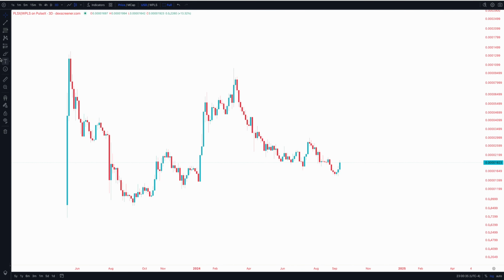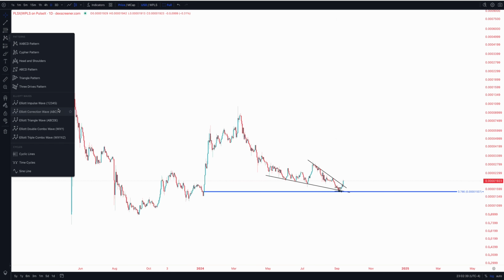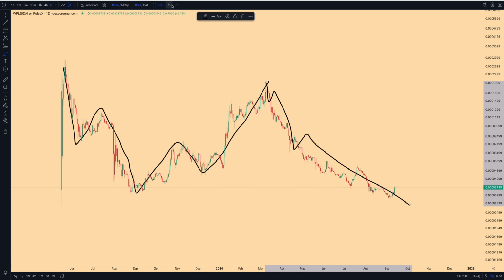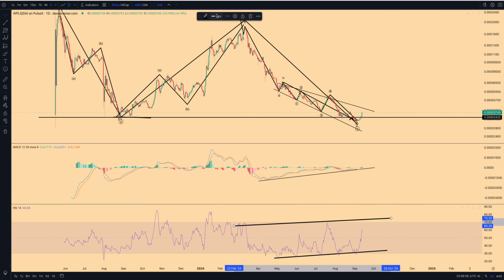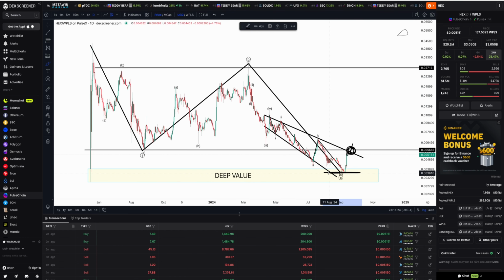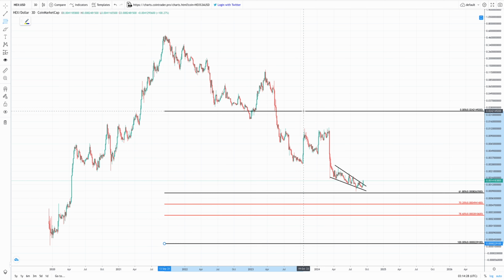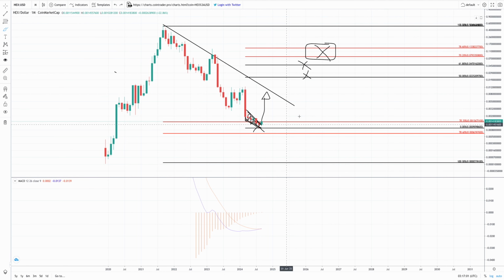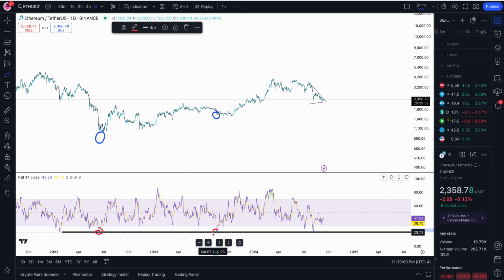$PLSX, $PLS, $INC, $pHEX, $eHEX, $ETH - Technical Analysis , September 12th 2024